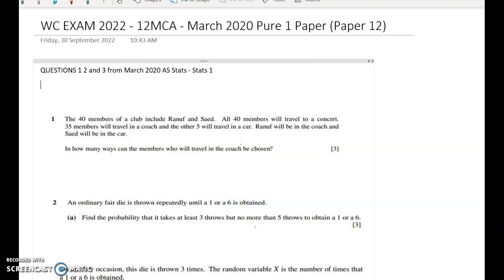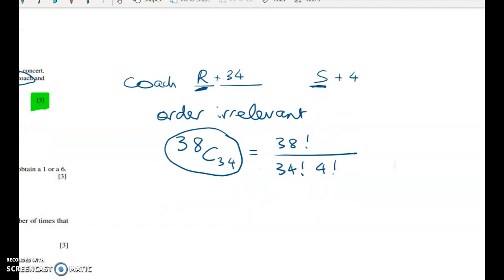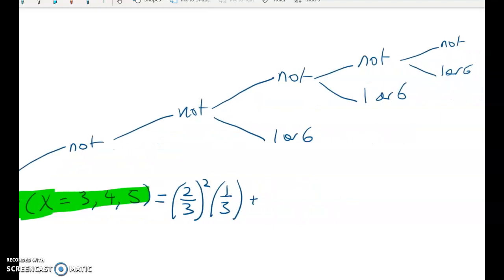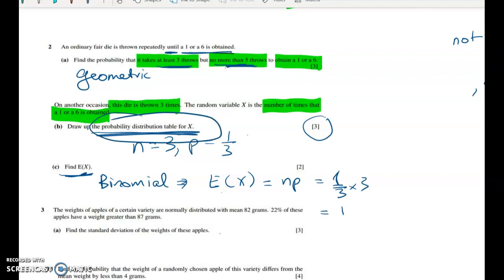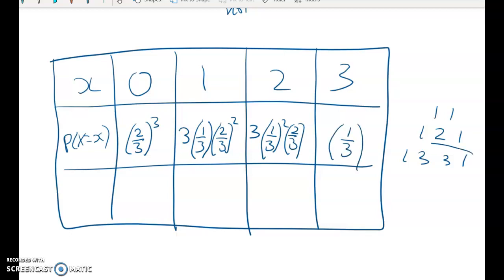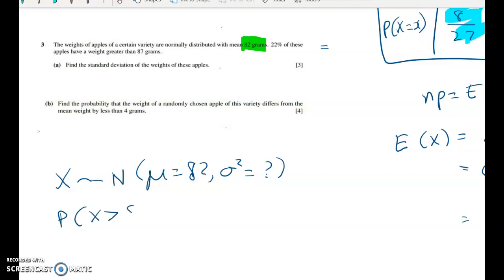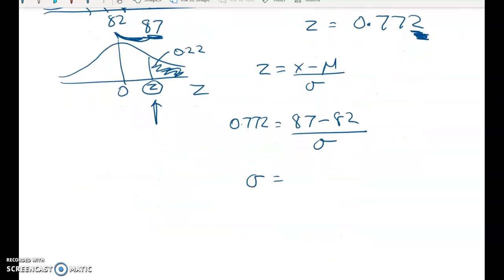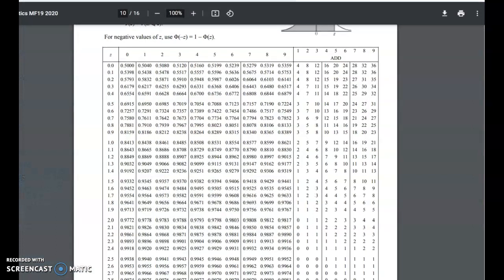12MCA - AS STATS - March 2020 Qs 1 2 3 (WC exam last week)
First 3 qs from last week's school exam paper - March 2020 Paper 52